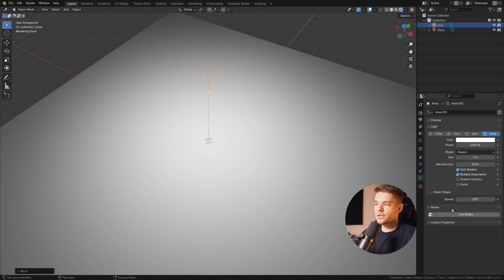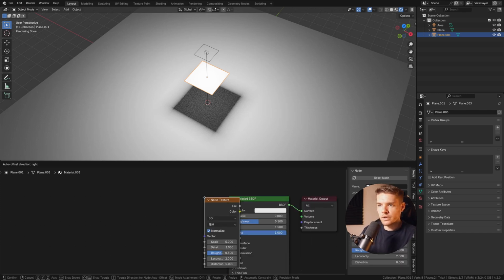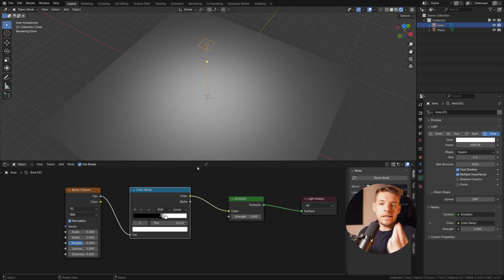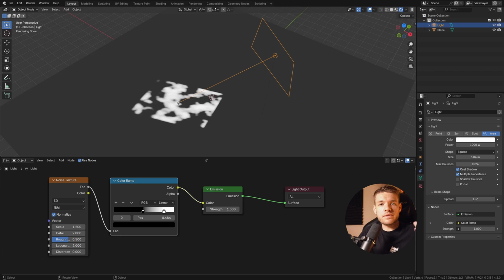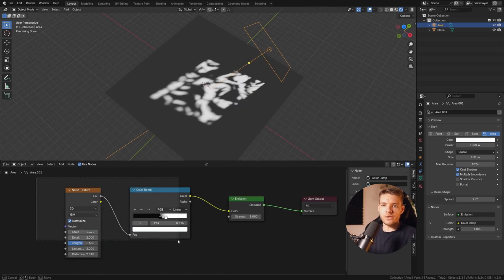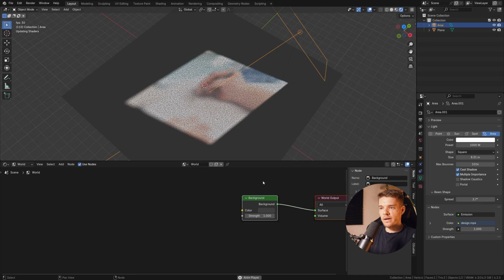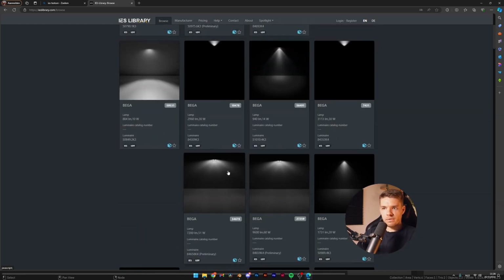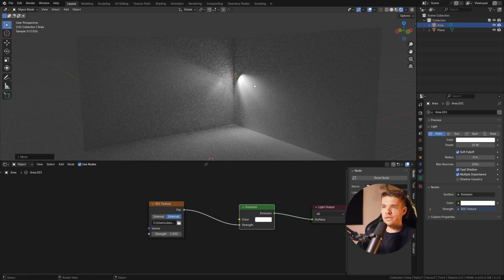FO L C02L08 ShapingLightwithNodes